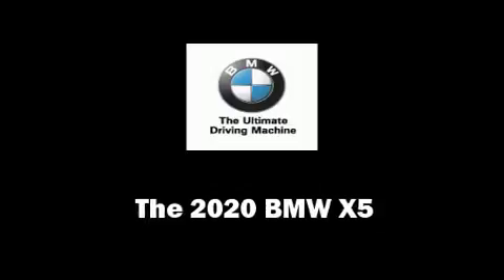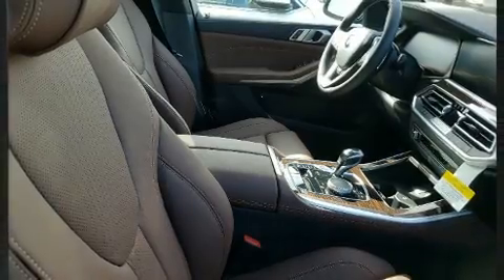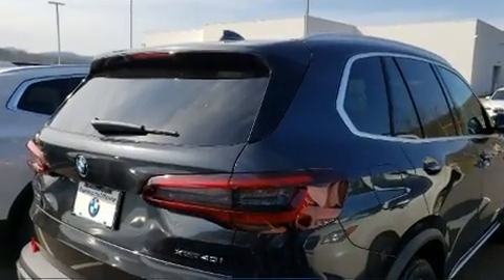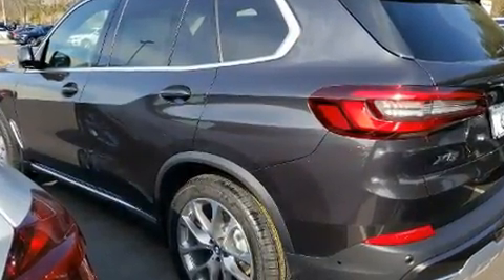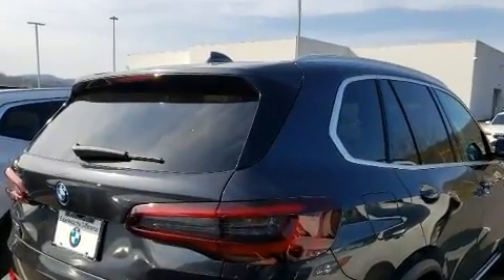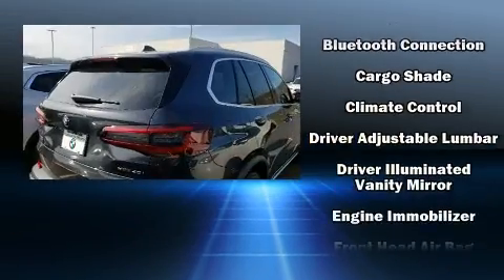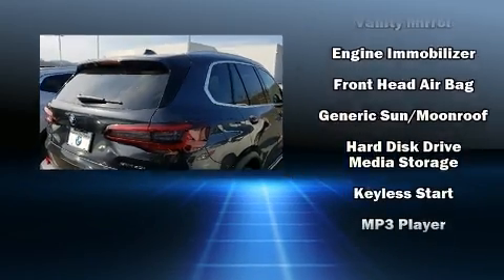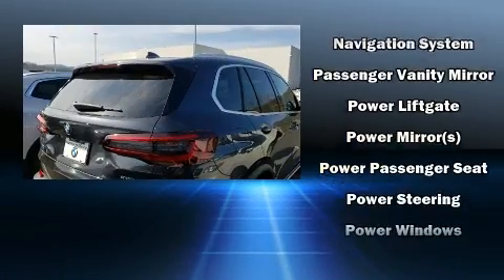2020 BMW X5 xDrive40i in Arden, NC 28704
You can expect a lot from the 2020 BMW X5 Smooth gearshifts are achieved thanks to the refined 6 cylinder engine, and for added security, dynamic Stability Control supplements the drivetrain. The engine breathes better thanks to a turbocharger, improving both performance and economy. All of the premium features expected of a BMW are offered, including: front and rear reading lights, a trip computer, an outside temperature display, automatic dimming door mirrors, rain sensing wipers, power windows, and cruise control. For drivers who enjoy the natural environment, a power moon roof allows an infusion of fresh air. Side curtain airbags deploy in extreme circumstances, shielding you and your passengers from collision forces. We pride ourselves on providing excellent customer service. Please don't hesitate to give us a call.